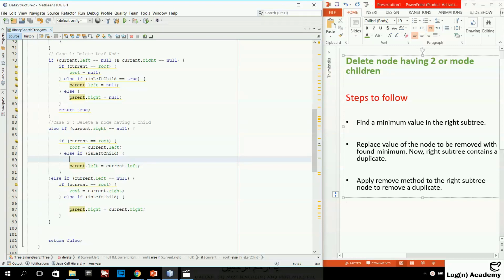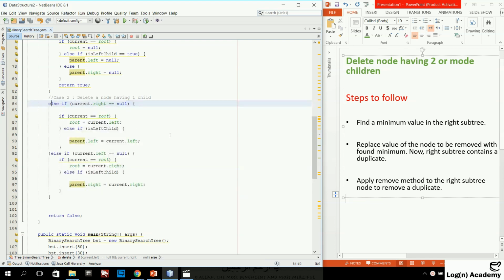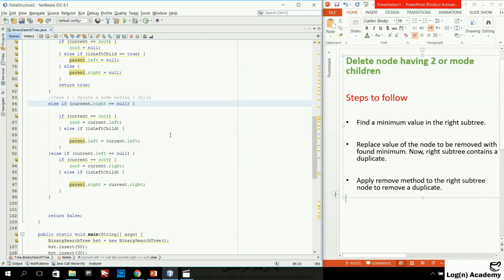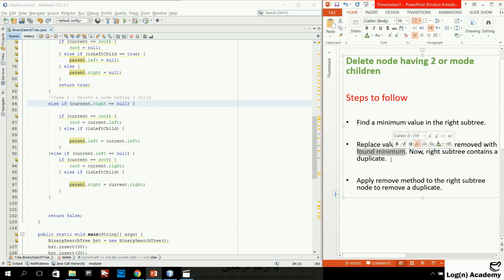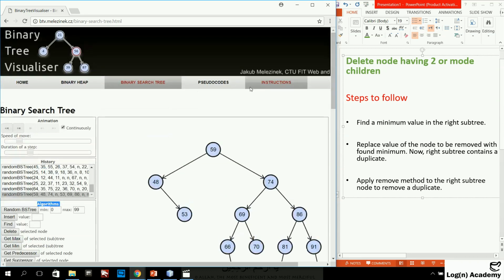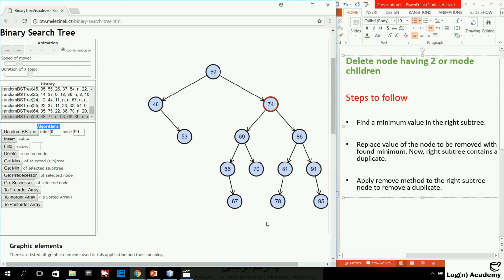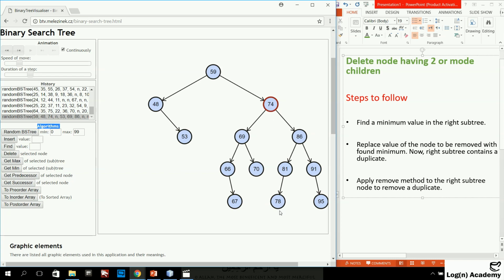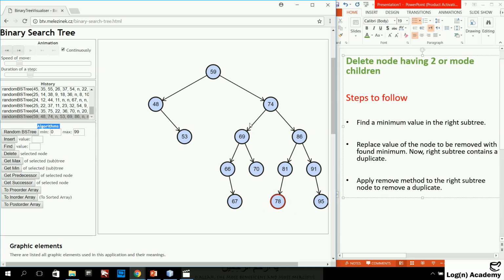7. Data Structure & Algorithm: Binary Search Tree - Delete operation case 3